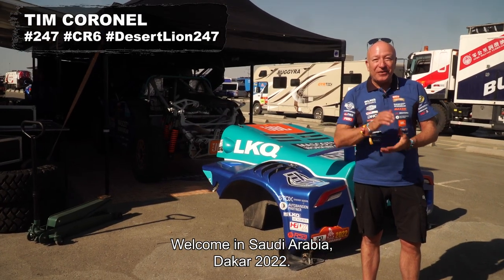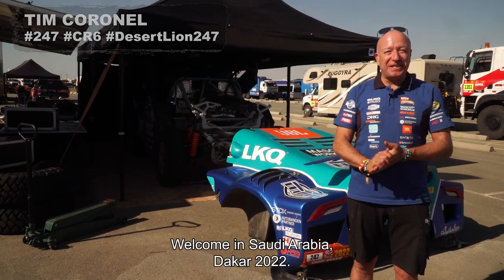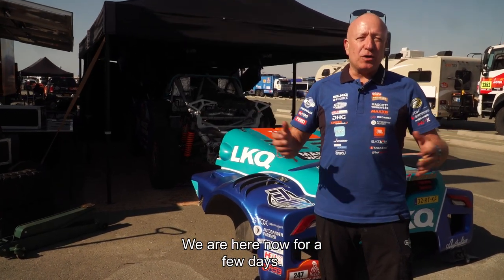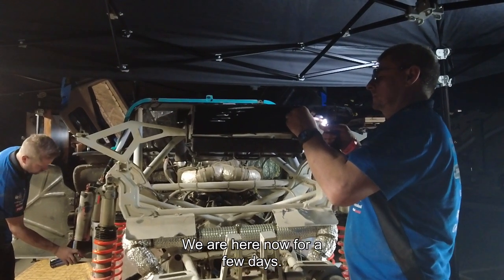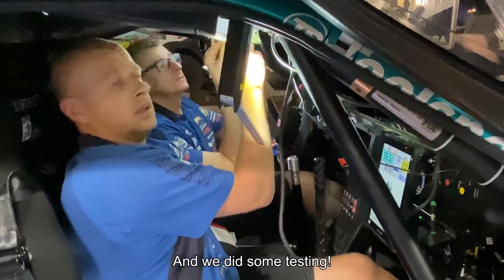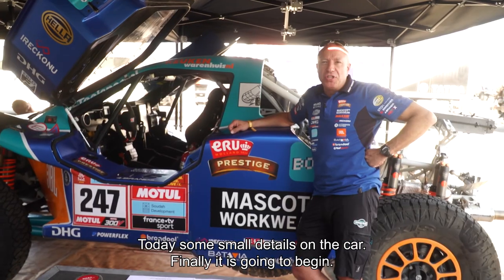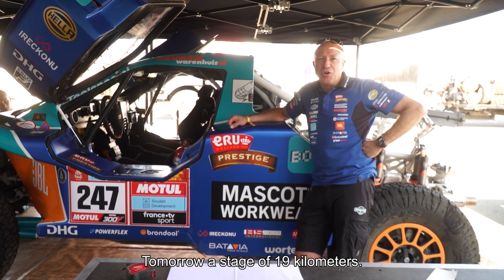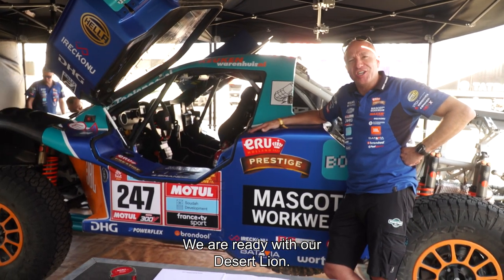Final preparations and shakedown for the start of the 2022 Dakar Rally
All the preparations have been done, we had a super good shakedown so we're ready to start the 2022 prologue of the Dakar Rally!